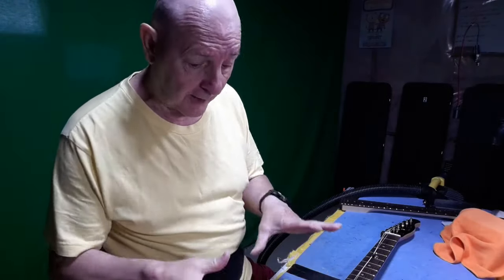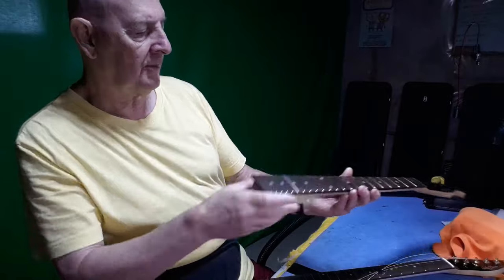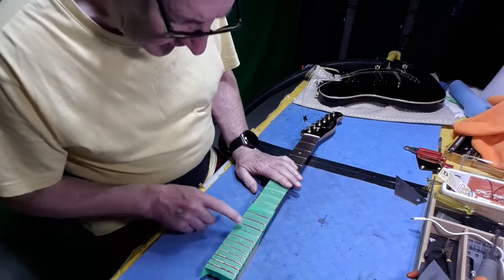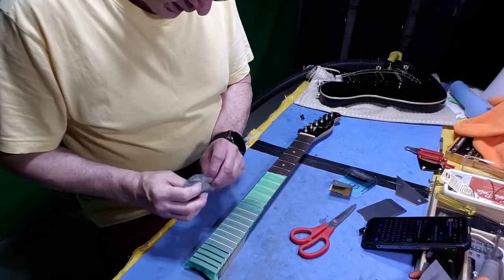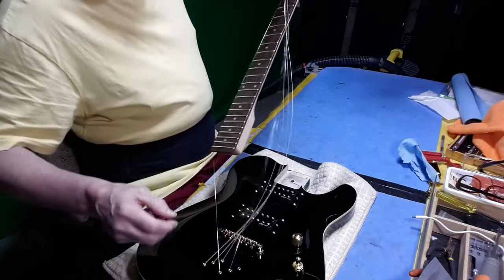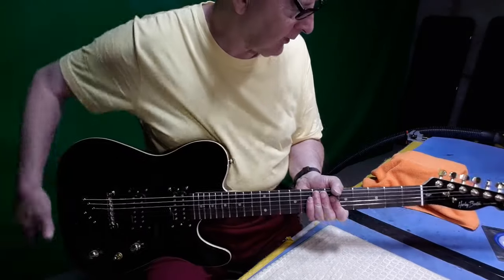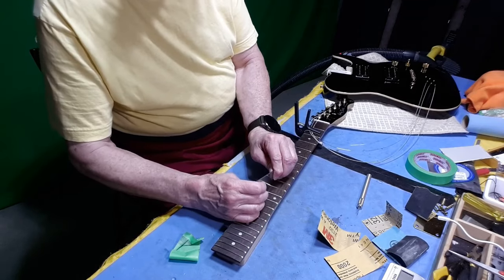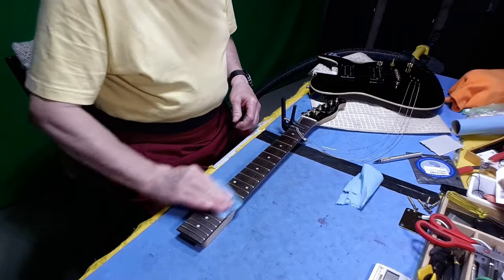Harley Benton TE 40 #2 TBK Deluxe Series July 2024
JUST HAD TO GIVE IT ONE MORE SHOT